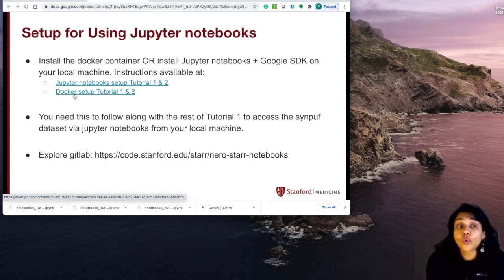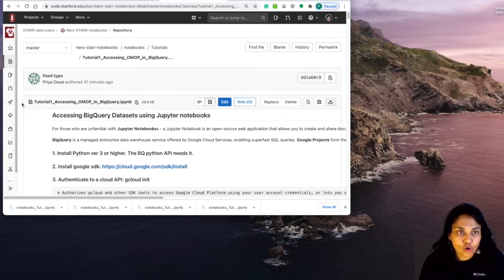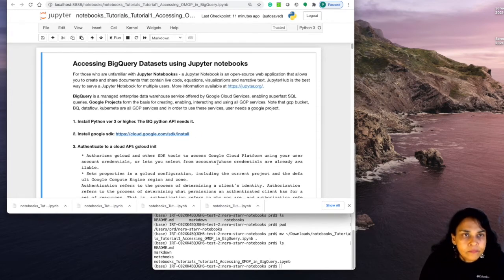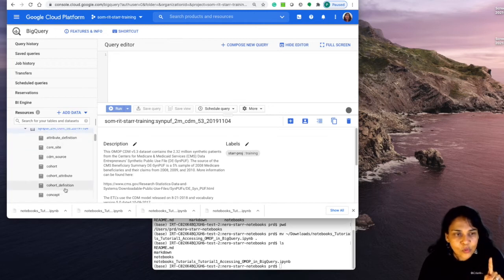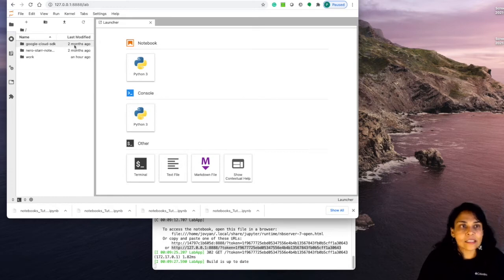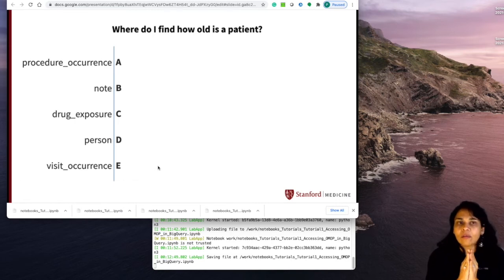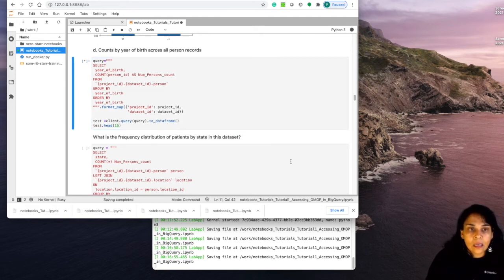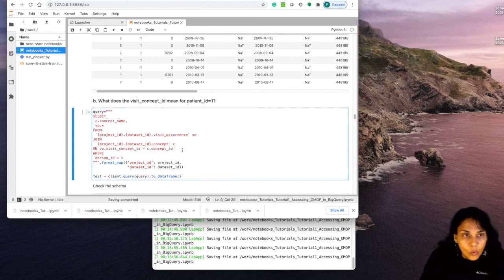Tutorial1-Part7: Exploring OMOP Clinical tables with Jupyter Notebooks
This video walks you through two possible methods of using Jupyter notebooks to access the BigQuery datasets in the starr-training project:
1. via a Docker container
2. Installing Jupyter notebooks + Google SDK on your local machine
Followed by the exploration of the Clincial Tables.